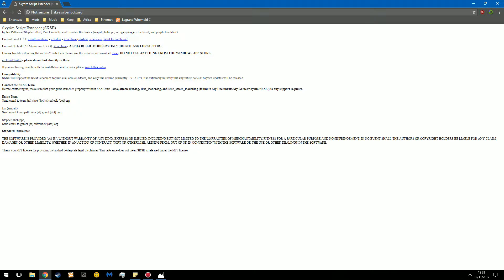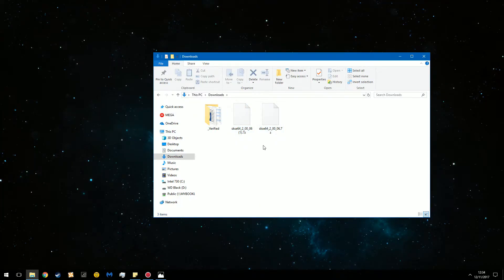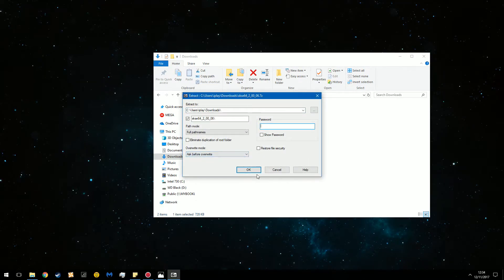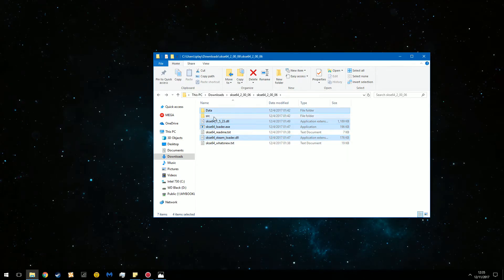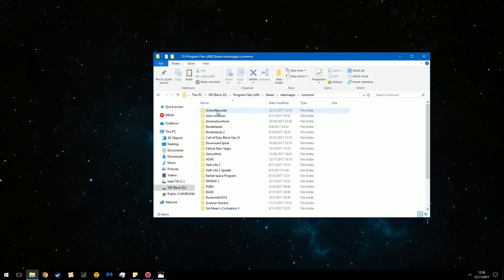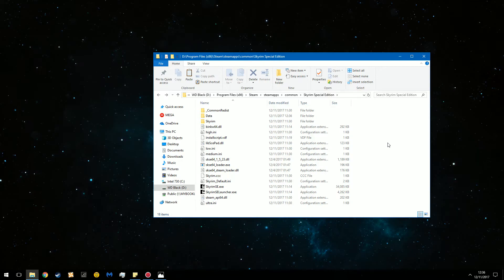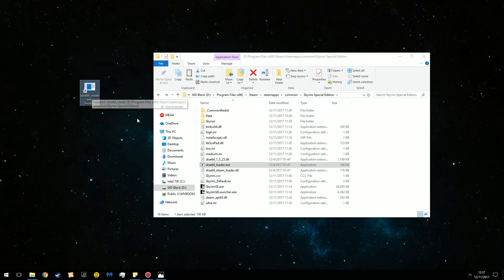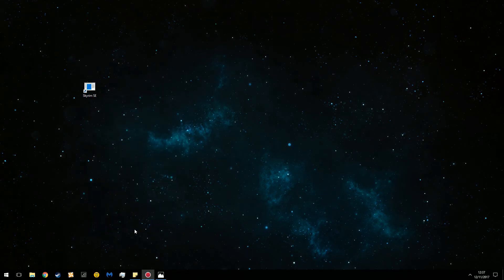SKSE64 (Skyrim Special Edition) Install Tutorial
Today I will show you how to install SKSE 64 for the Special Edition of Skyrim.